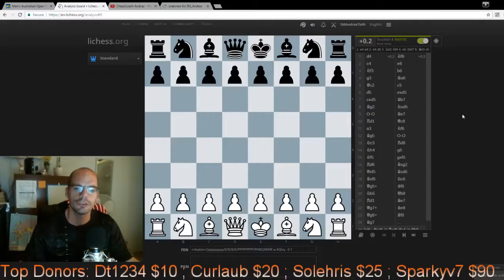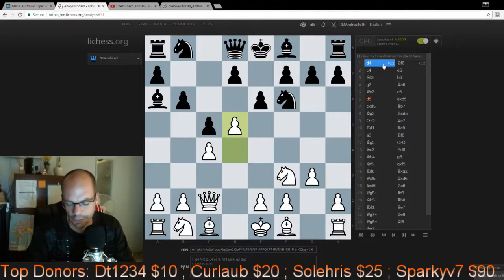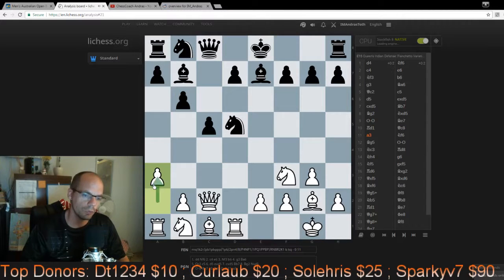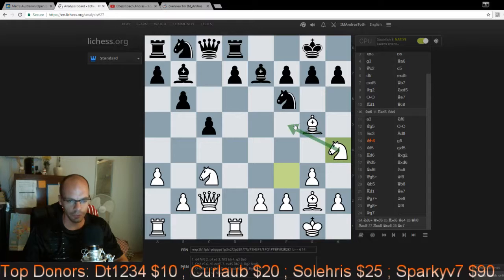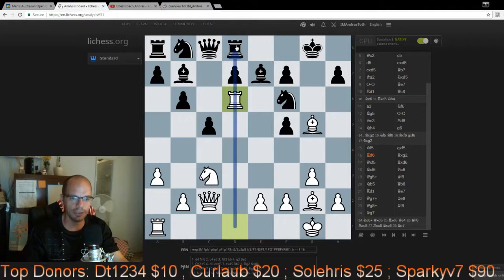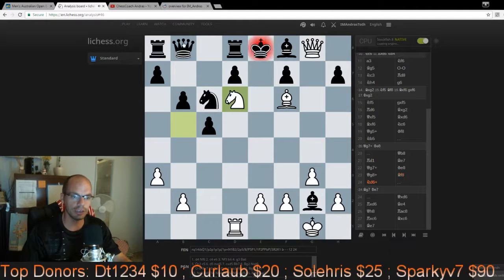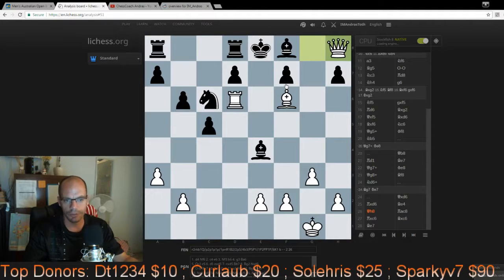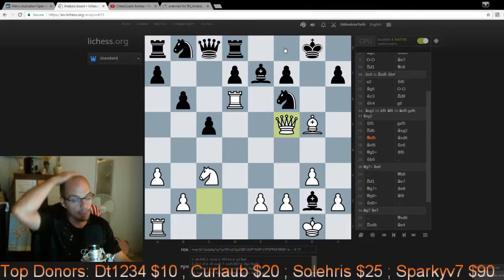Exploring my chess library #4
Discussing the "A cutting-edge Gambit versus the Queen's Indian" by GM Hera and FM Tuncer. Awesome book reviewed through a fantastic game.